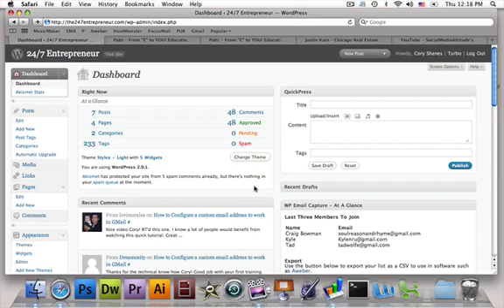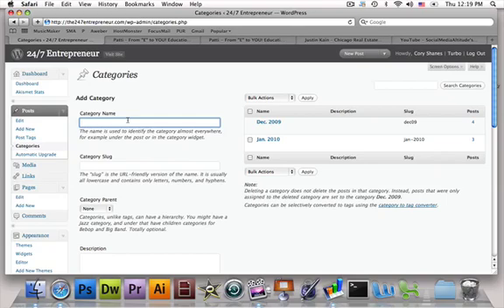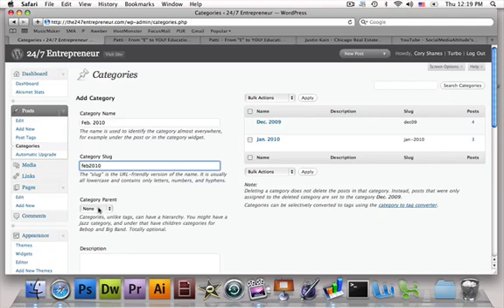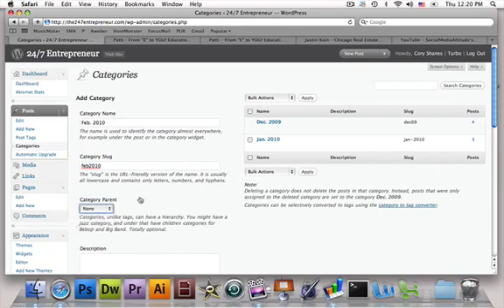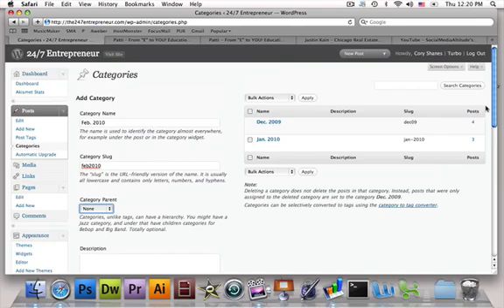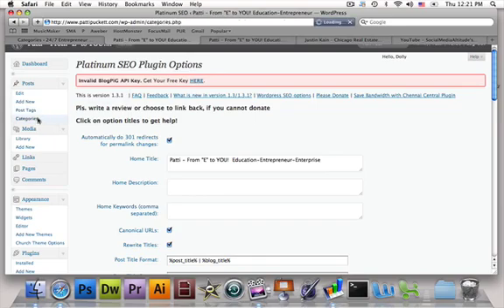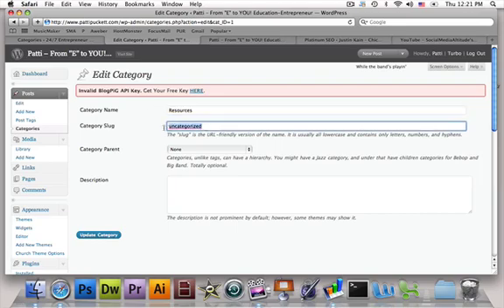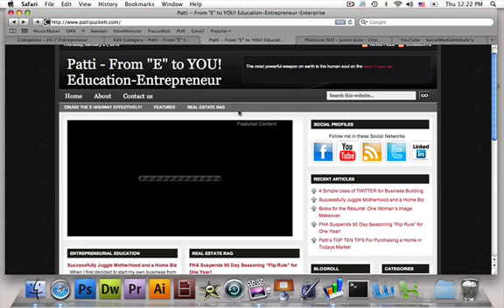How To Change Categories In Wordpress